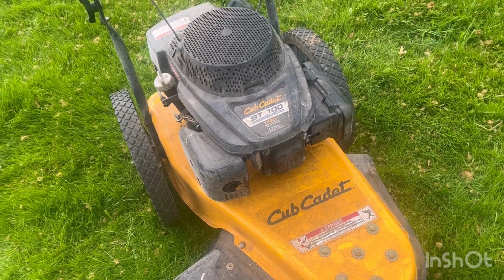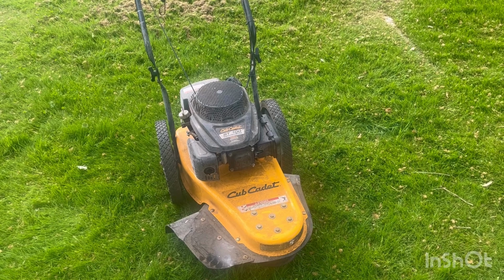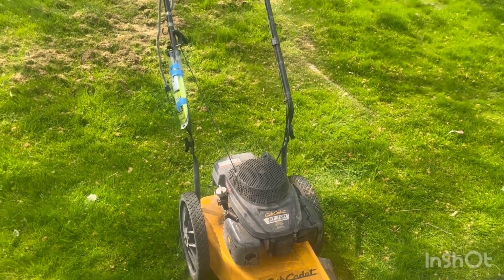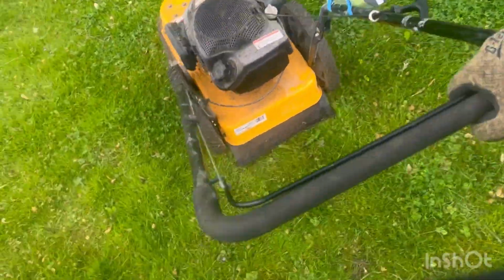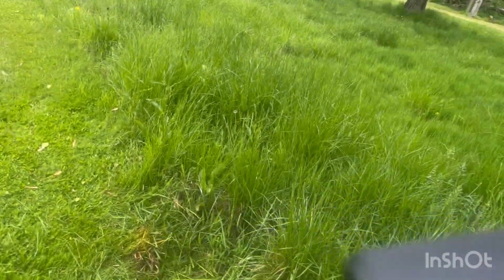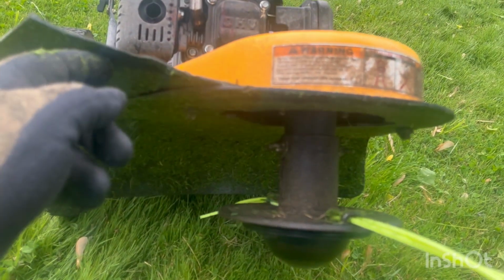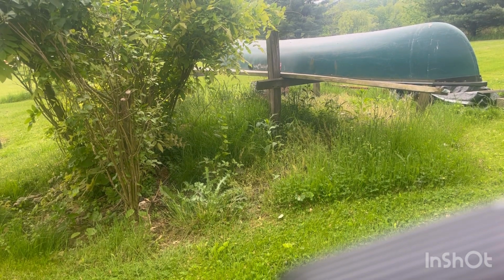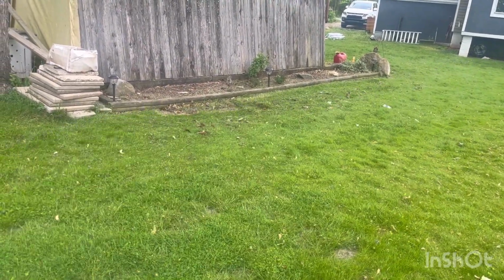Cub Cadet ST 100 String Trimmer Mower 6 Year Review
This is a review of my ST 100 which I’ve had for approximately 6 years.